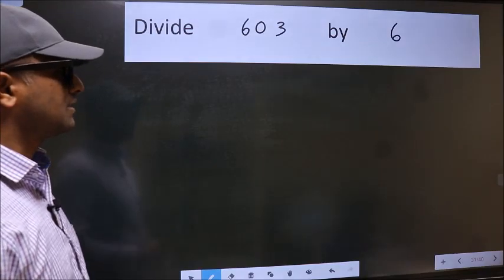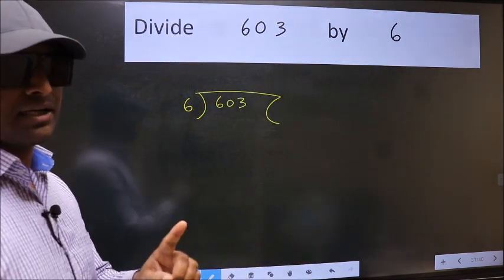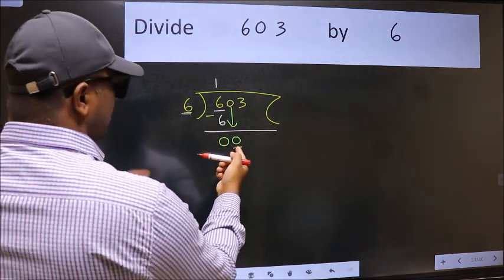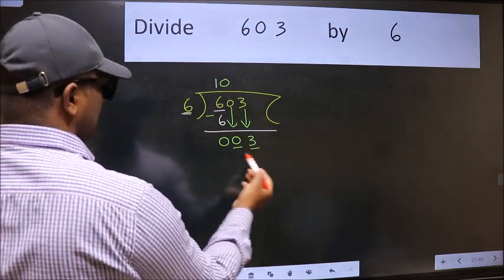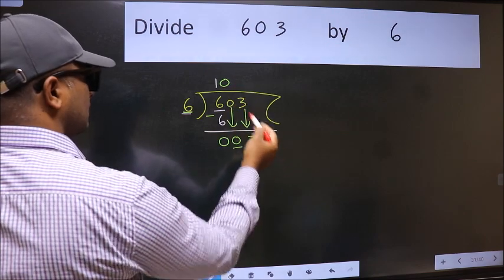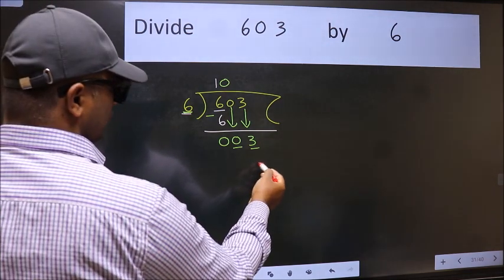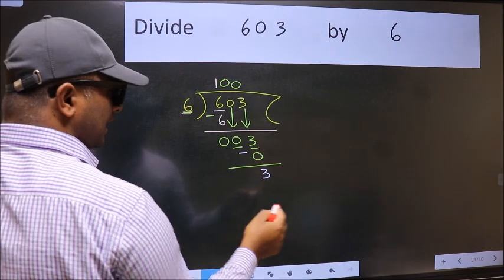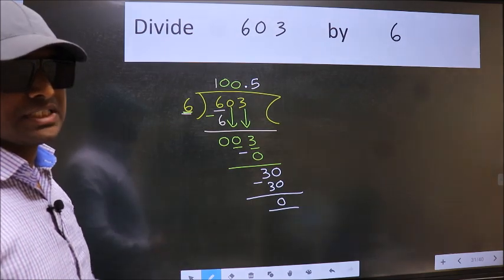Divide 603 by 6 Most common mistake while dividing